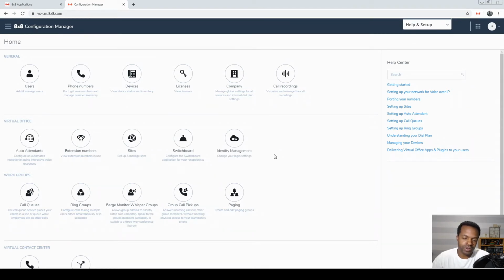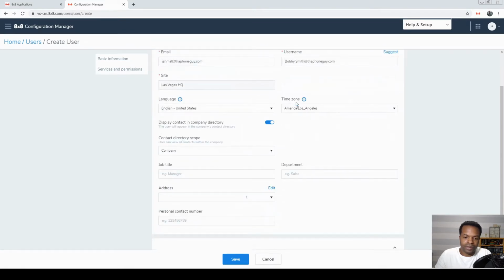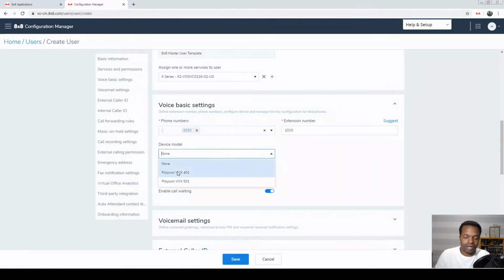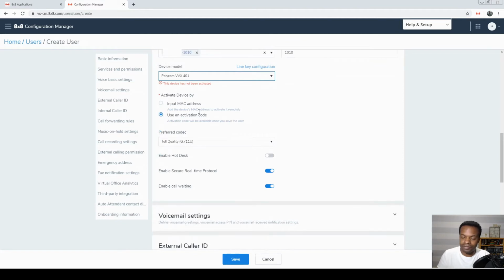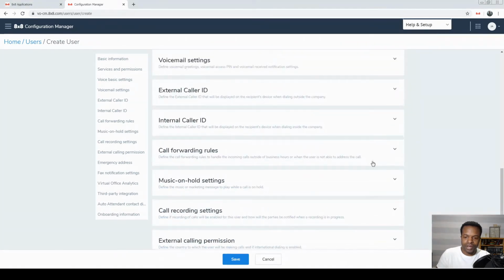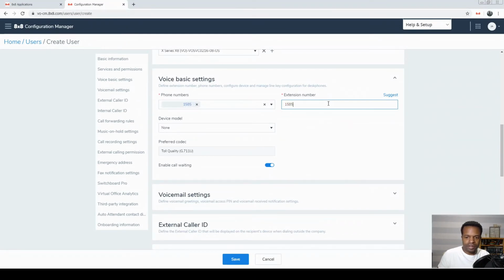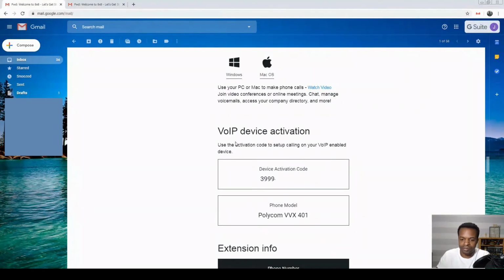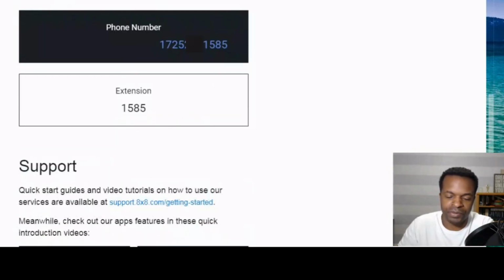How to Create 8x8 User Profiles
This video tutorial shows how administrators can add user profiles in an 8x8 phone system using Configuration Manager (now known as the Admin Console).

Interested in discovering how 8x8 can transform your team's communication? Click the link below to send a message and let's start the conversation today!

for more tips.